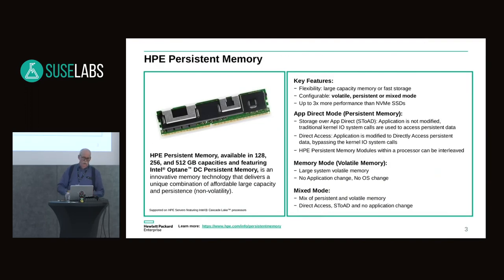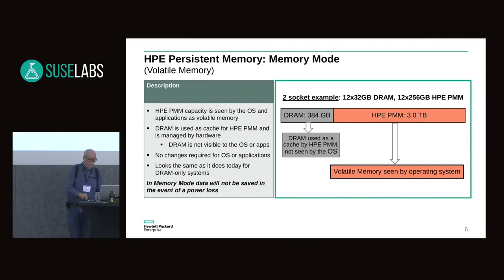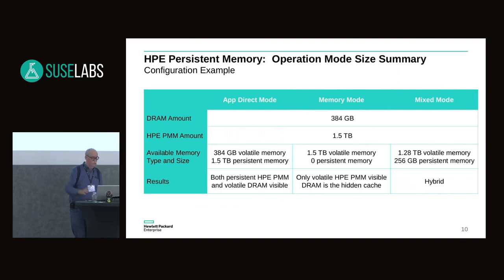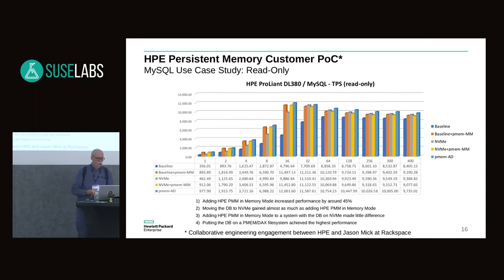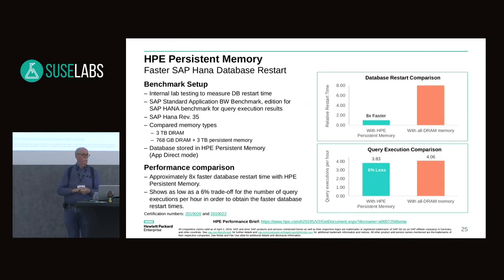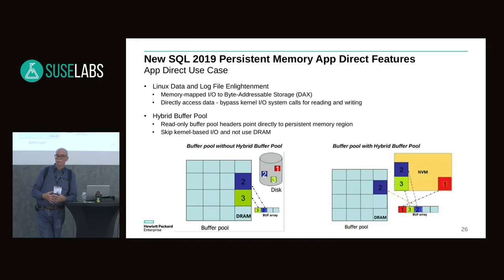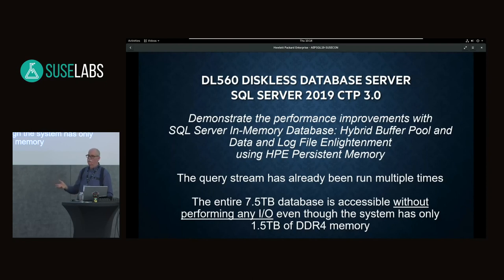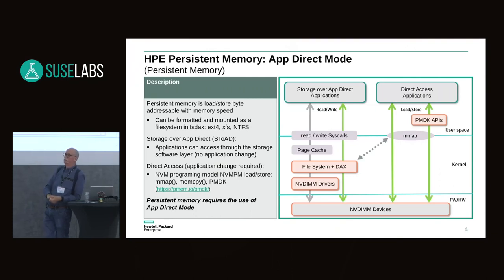SUSE Labs Conference 2019 - HPE Persistent Memory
None

This talk will cover HPE Persistent Memory, available in 128, 256, and
512 GB capacities and featuring Intel® Optane™ DC Persistent Memory, on
HPE server platforms that will operate with SLES12 and SLES15. HPE
Persistent Memory may help certain workloads extract greater value from
data-intensive applications such as in-memory analytics, databases,
content delivery networks, and high-performance computing, as well as,
deliver the benefits of improved service scalability with higher virtual
machine and container density. The talk will include information on
modes of operation, use cases, and general observations of the use of
this technology.

Tom Vaden (HPE)